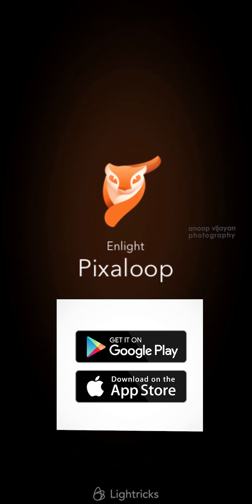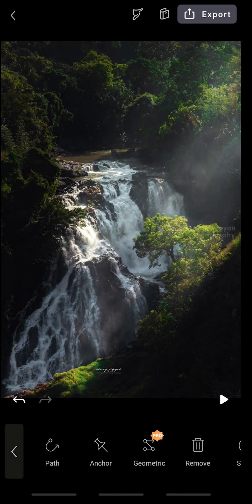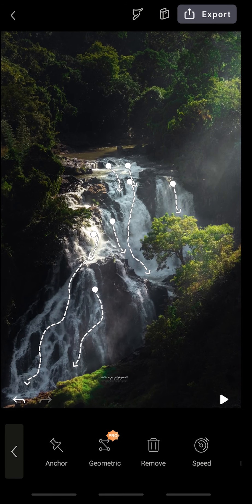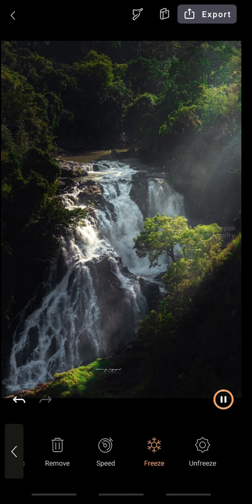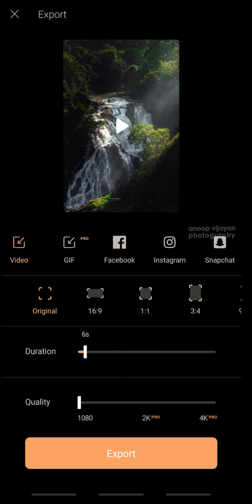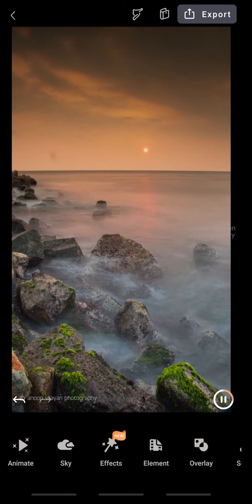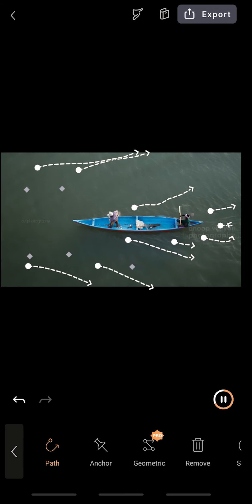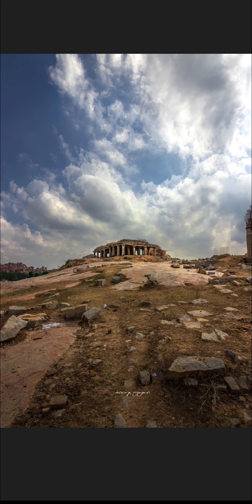Living Photography| pixaloop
Pixaloop application review
this video explain about pixaloop mobile application and how to create beautiful living photography with help of it.